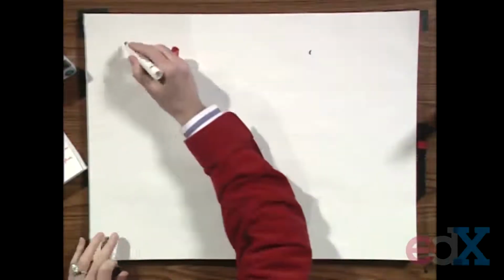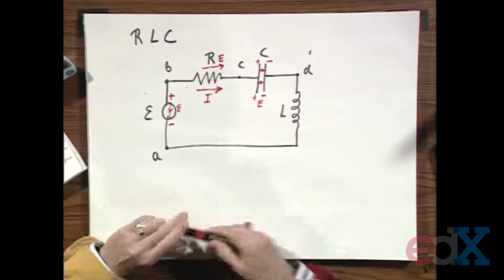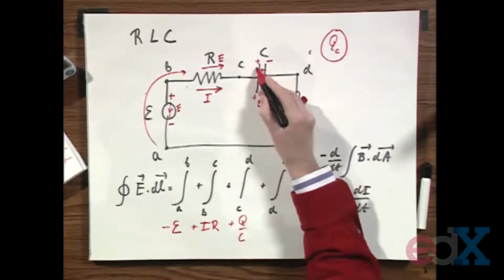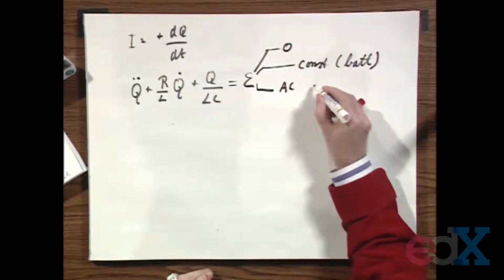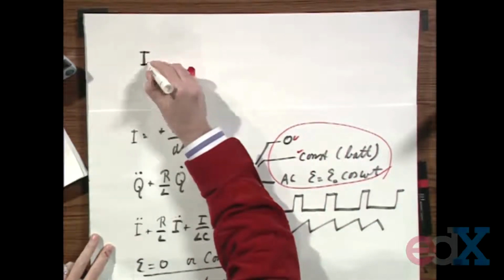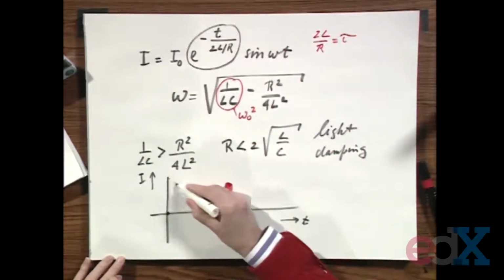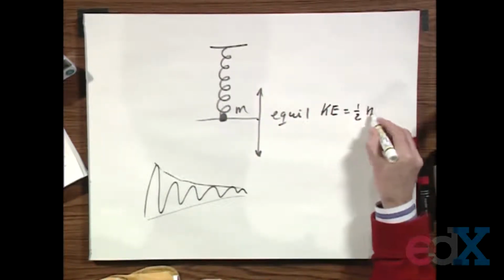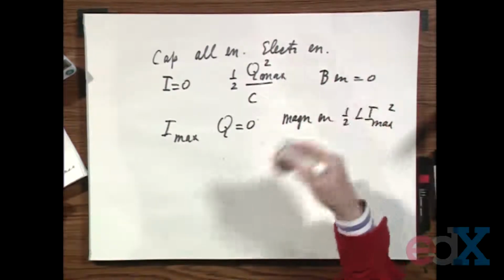MIT 802X Electricity and Magnetism Problem Solving 25